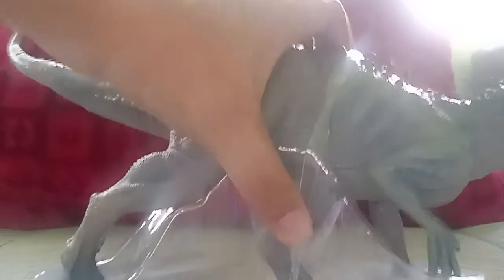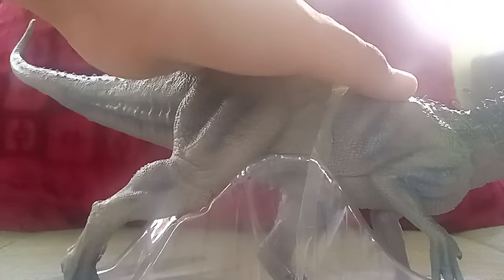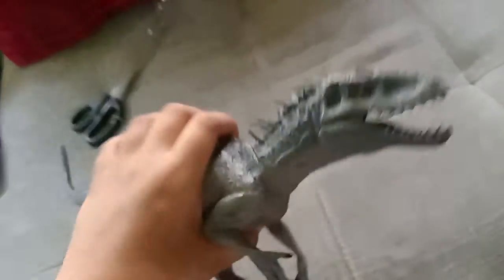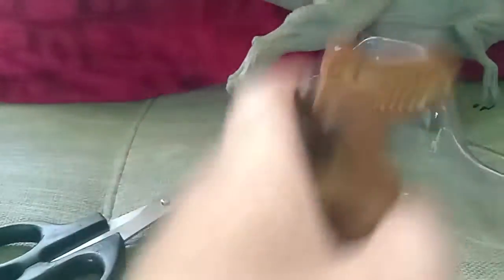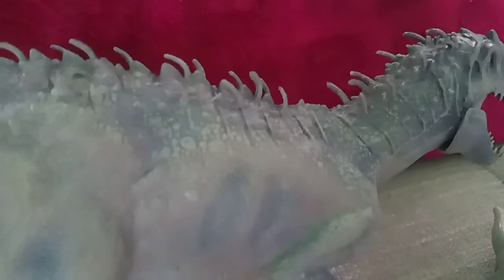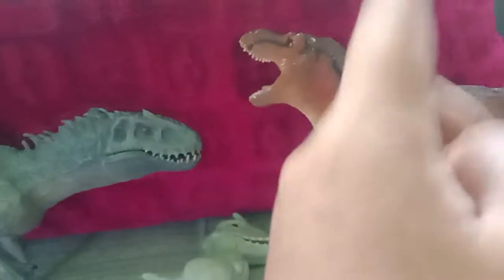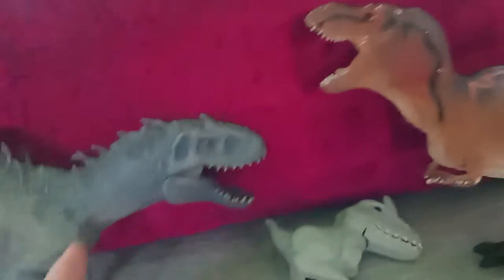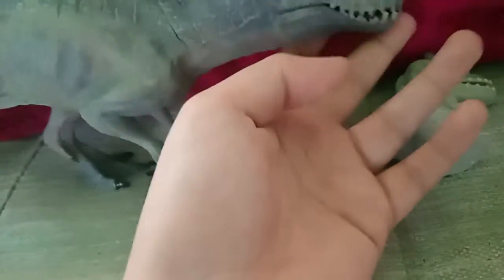NEW DINOSAUR!!!!! JURASSIC WORLD